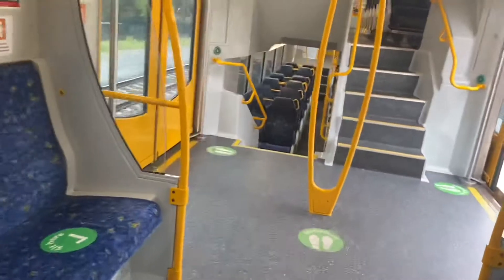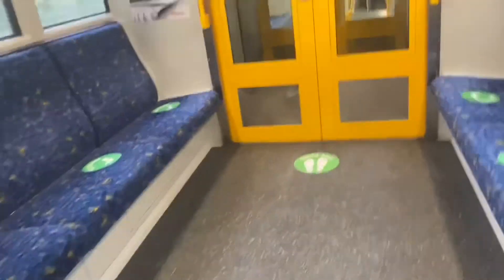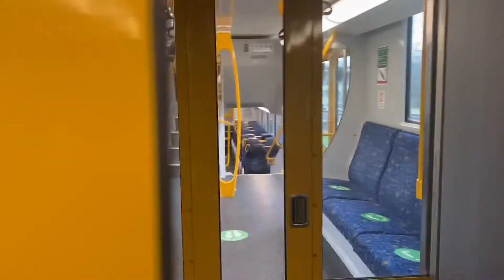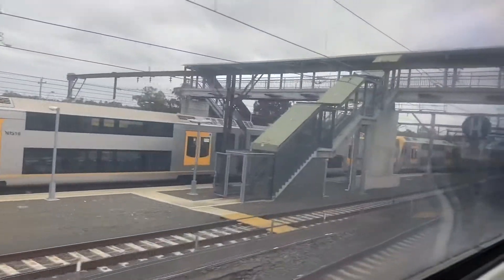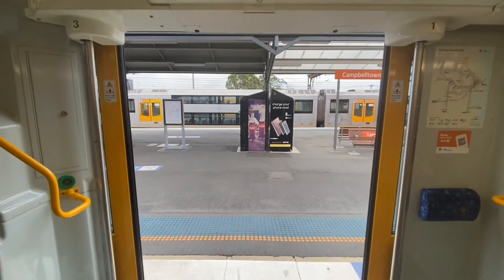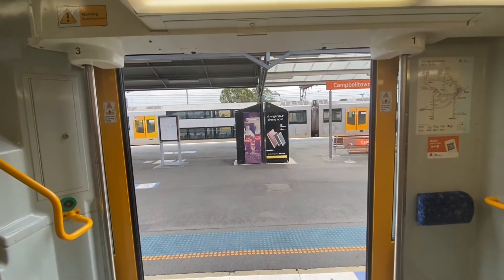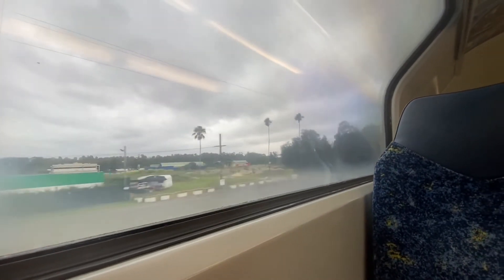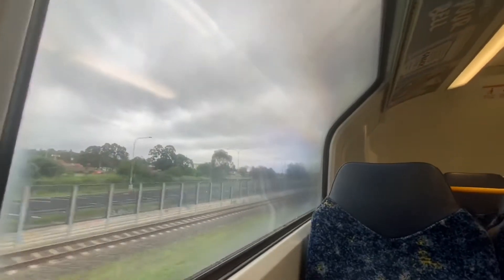Glen’s Transport Vlog 368: Onboard T63 and T102